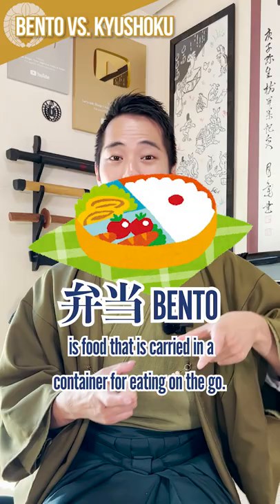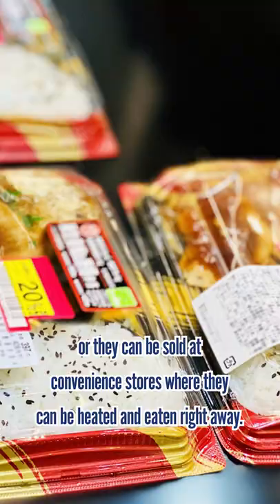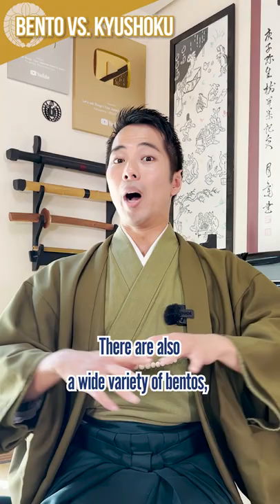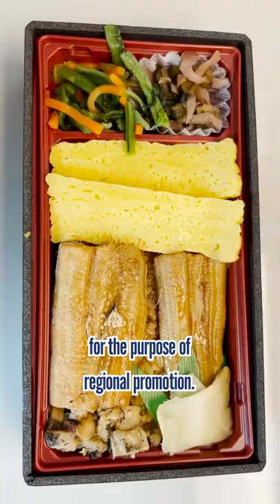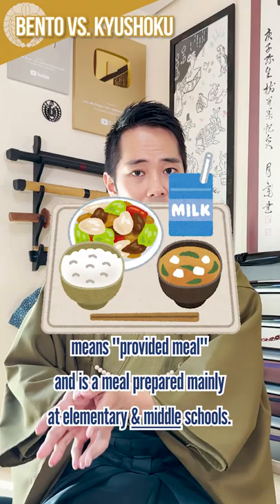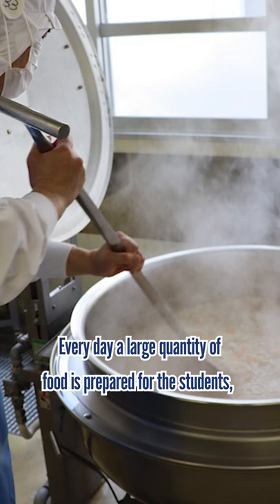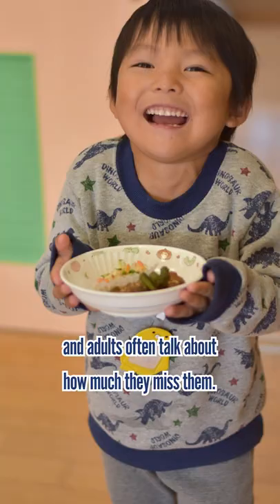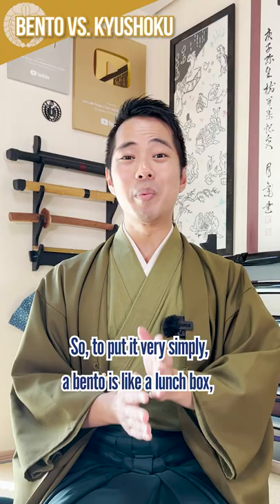Bentō and Kyūshoku: What’s the Difference?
Question from the comments! What’s the difference between bento and kyushoku?

A bento is food that is carried in a container for eating on the go. They can be made at home before going to school or work and brought with you, or they can be sold at convenience stores where they can be heated and eaten right away. There are also a wide variety of bentos, including some called ekiben, which are made with local dishes from each region for the purpose of regional promotion.

Kyushoku (school lunch) on the other hand, means "provided meal" and is a meal prepared mainly at elementary schools. Every day a large quantity of food is prepared for the students, which is served for each classroom and eaten together. Kyushoku are only available at elementary schools and adults often talk about how much they miss them.

So, to put it very simply, a bento is like a lunch box, and kyushoku is like a cafeteria at school.

I have a new dream… It is to raise money to enroll in a school to become a Japanese language instructor (an official qualification)! I promise you that I will become the best Japanese teacher who not only teaches Japanese, but is also familiar with Japanese history and traditional culture.

Things I want to do after I get the qualification:
-Free Weekly/Monthly Japanese lessons on YouTube LIVE
-Online private Japanese lessons
etc.

▼The BEST online katana shop for decorations and cosplay: Mini Katana▼

-Where People of All Needs Can Eat Together in Kyoto | Non-vegetarians Stunned by Amazing Vegan Food

♪Music♪
おとわび

♪Sound effects♪
効果音ラボ

♪Pictures♪
かわいいフリー素材屋 いらすとや